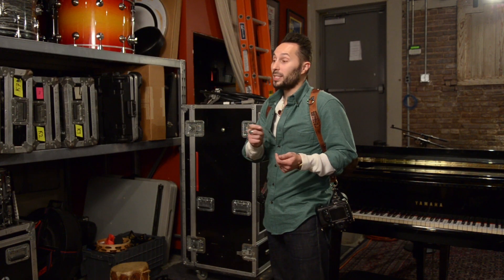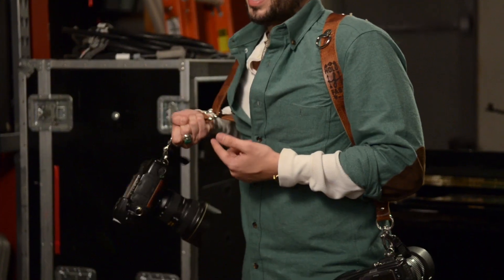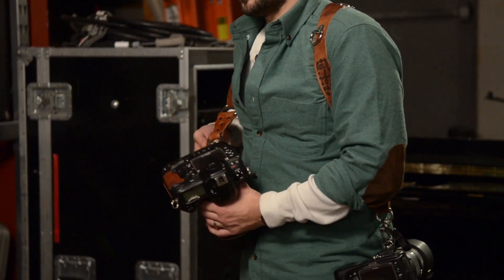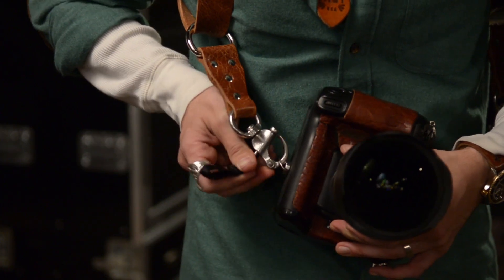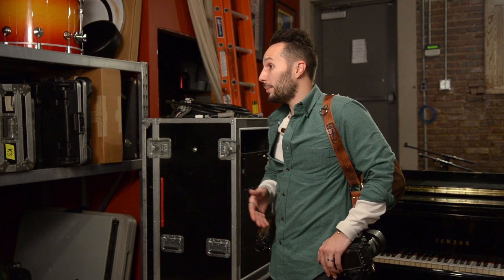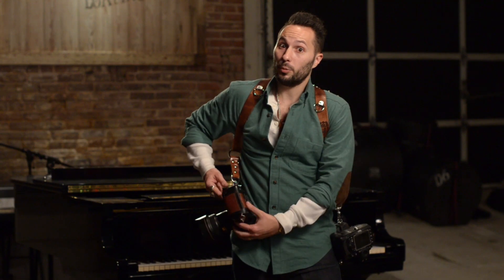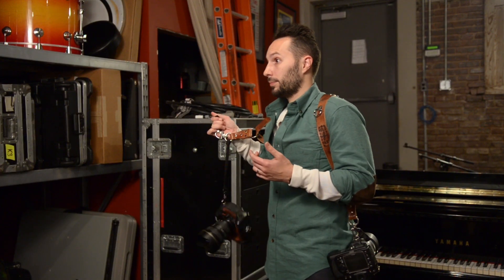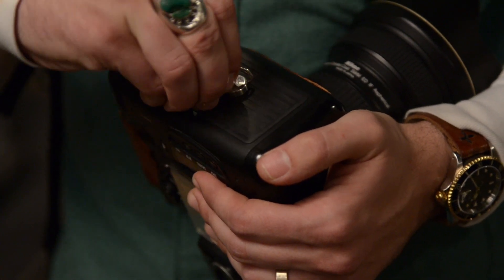5 Improved features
Improved features of the MoneyMaker Multi-Camera carry system for 2014.